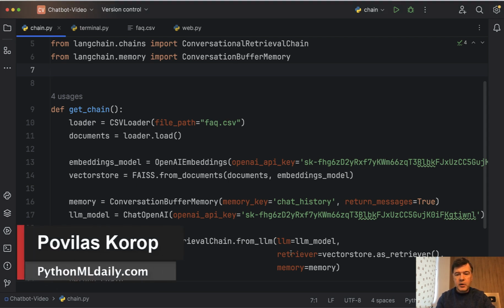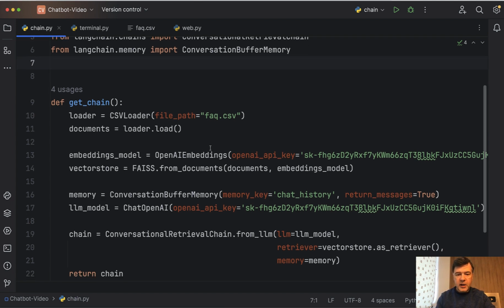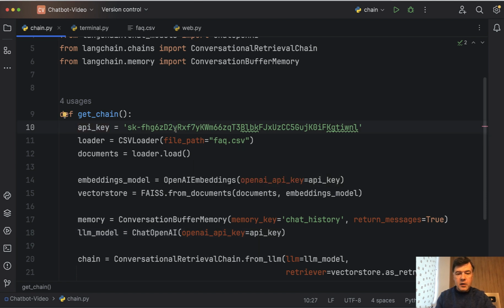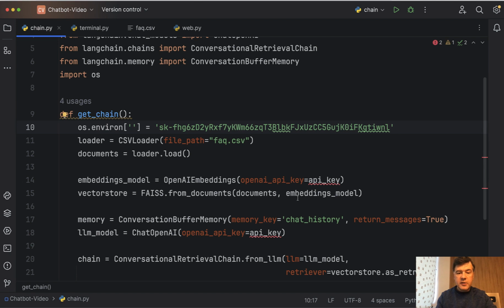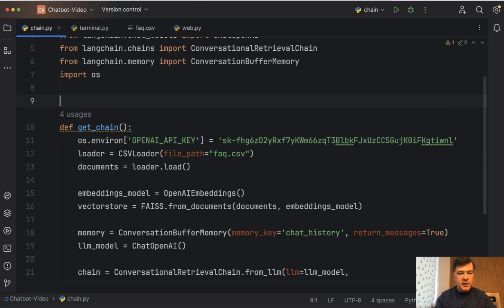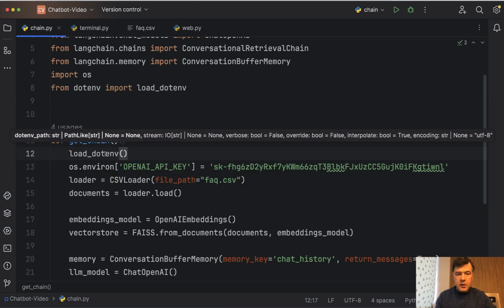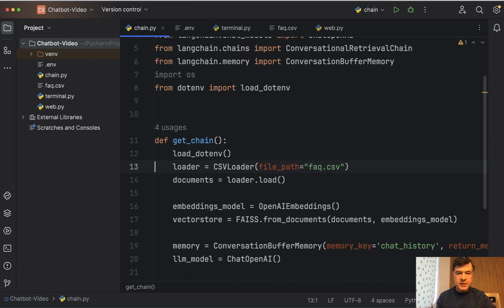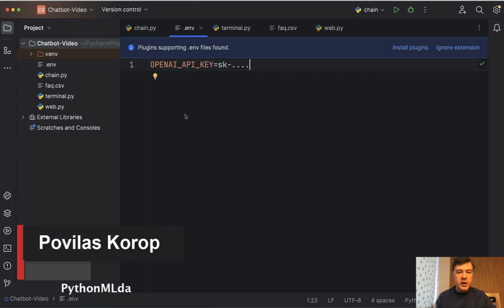Python: Secure API keys with DotEnv or OS Variables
Important security aspect on how not to deal with secret 3rd party keys.